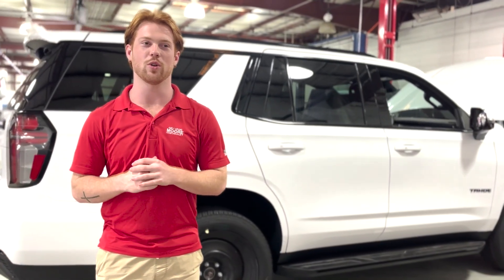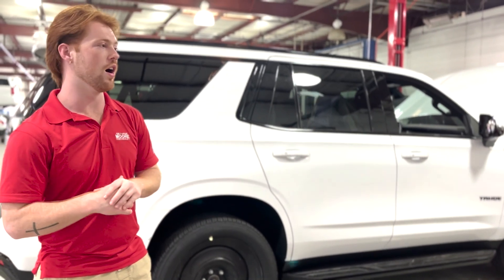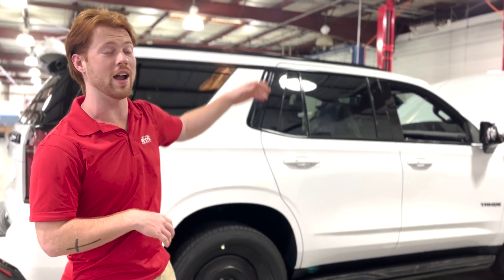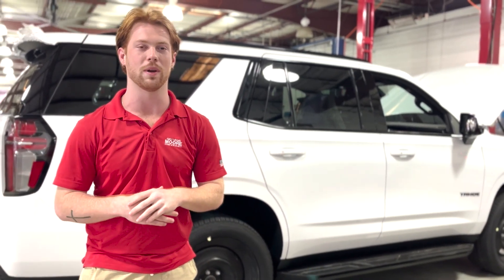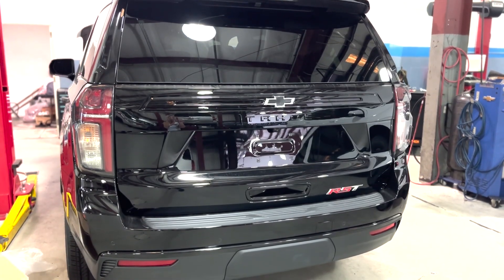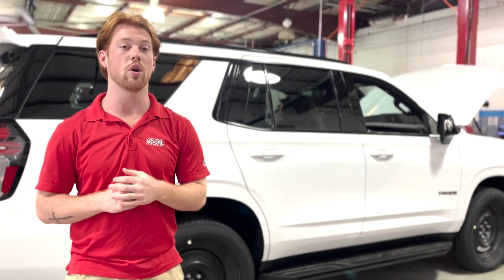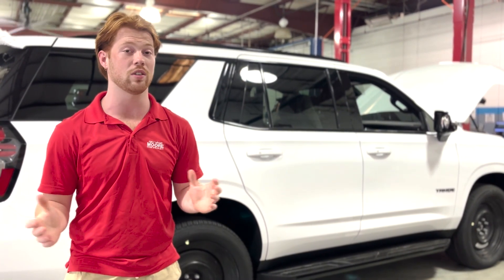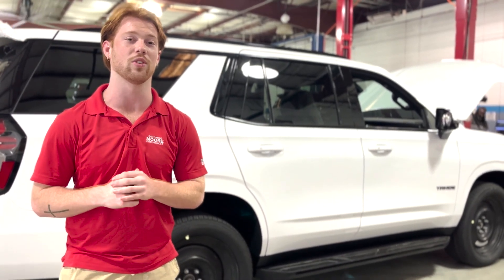Dawson's Predictions for Tahoe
September predictions